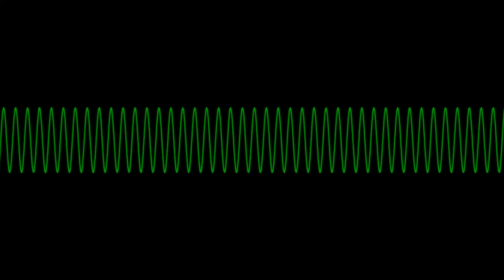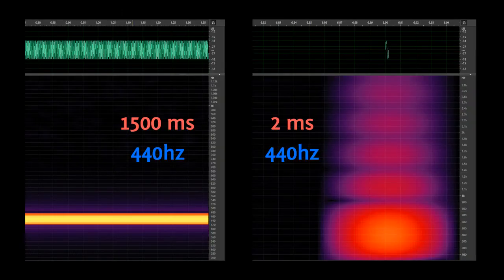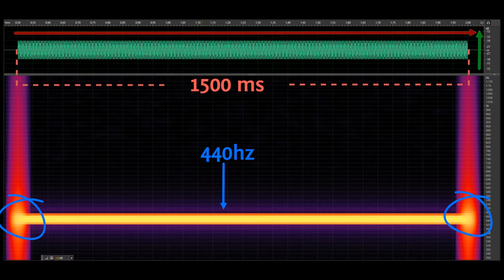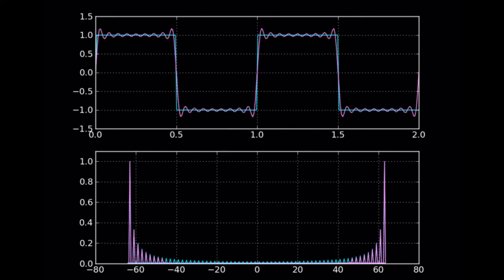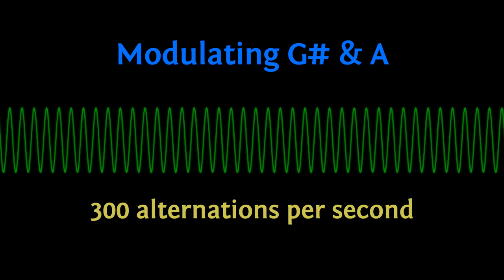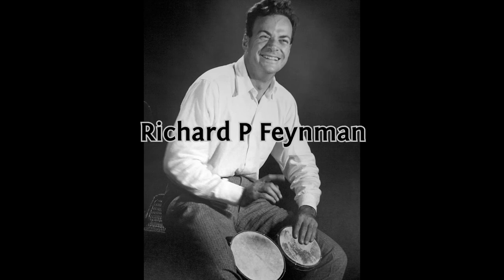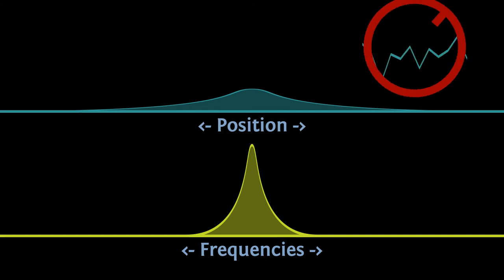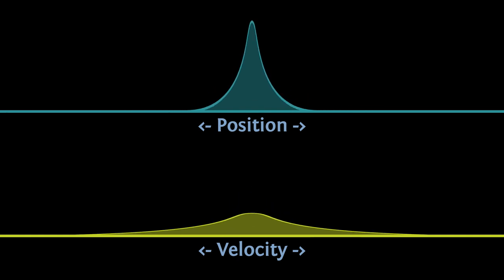Heisenberg's Uncertainty Principle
An exploration of Heisenberg's Uncertainty Principle using general wave behaviour.

What's the connection between music, drums, guitars and quantum mechanics?  Let's talk about the connection between sound waves and quantum waves.